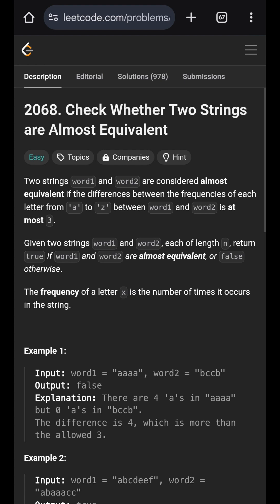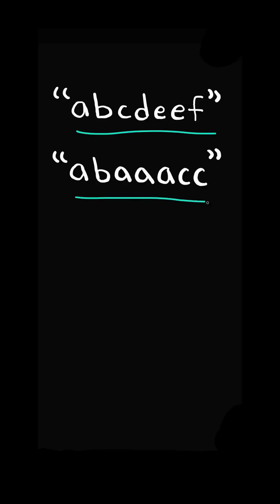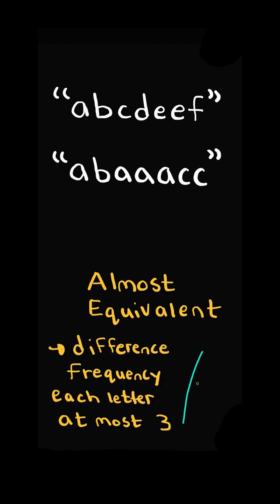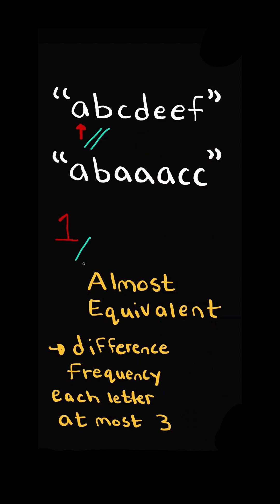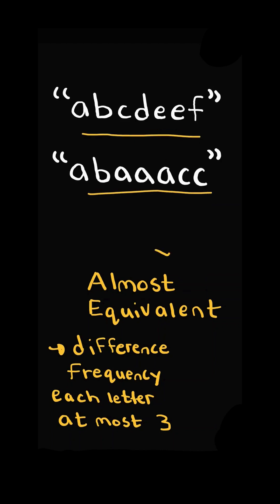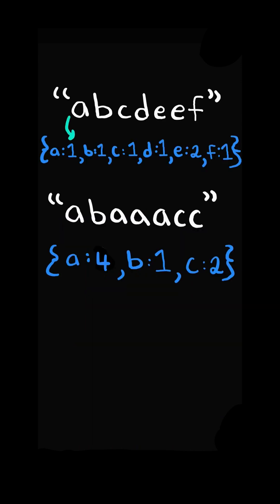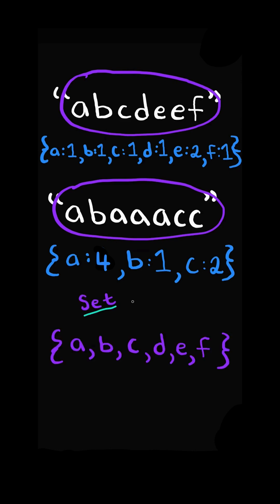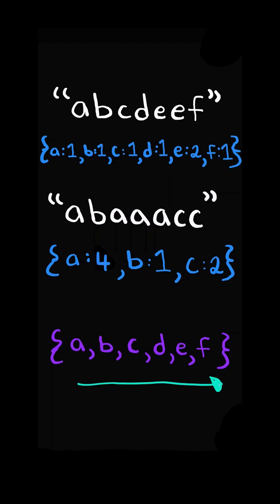LeetCode#2068 Check Whether Two Strings are Almost Equivalent - Python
Solving LeetCode problem #2068 Check Whether Two Strings are Almost Equivalent in Python